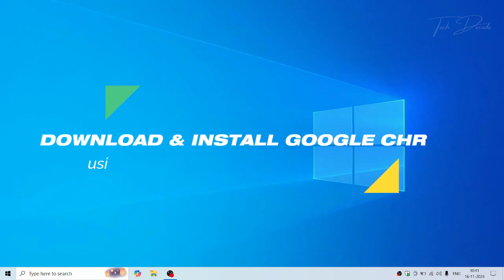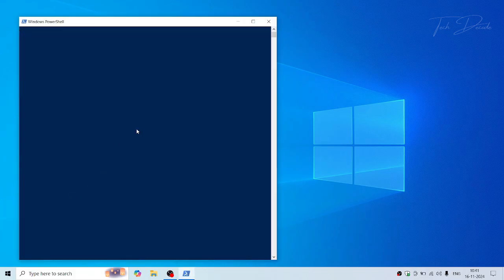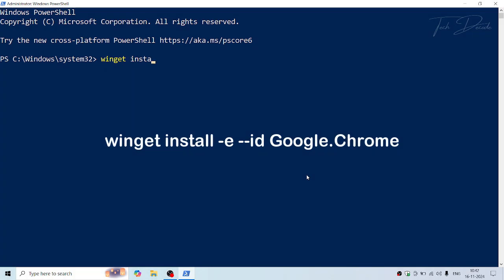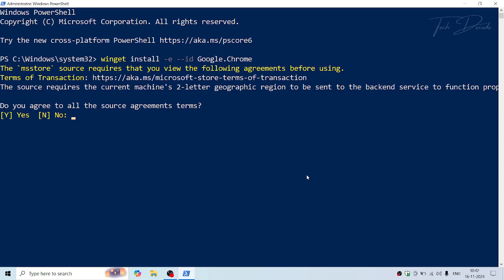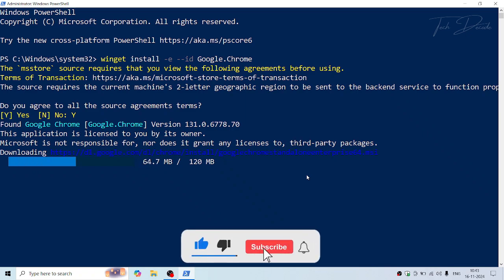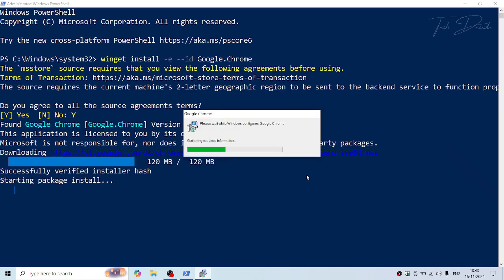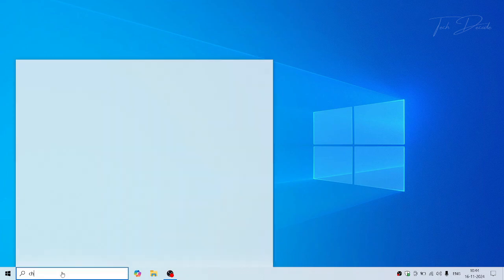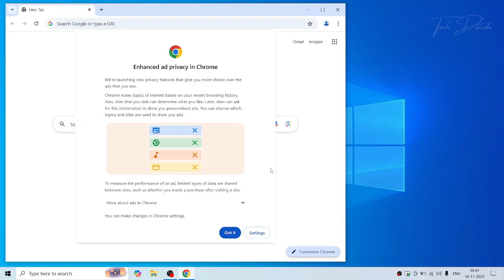How To Download & Install Google Chrome In Windows 11/ 10 Using Windows PowerShell